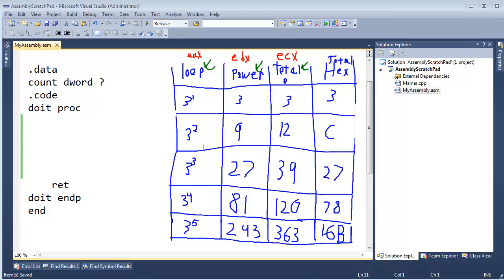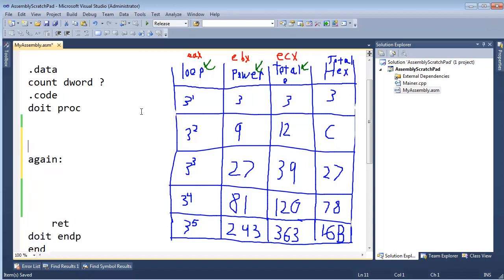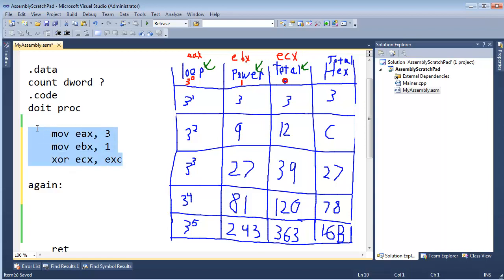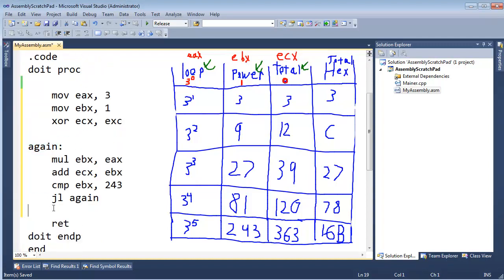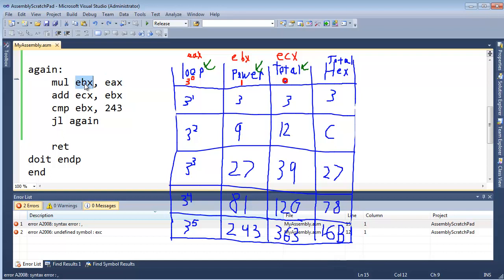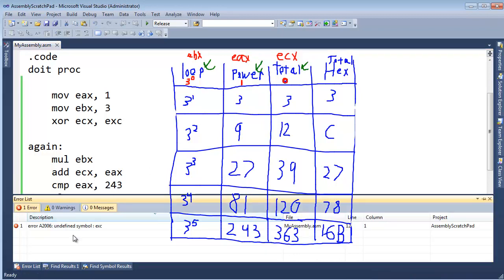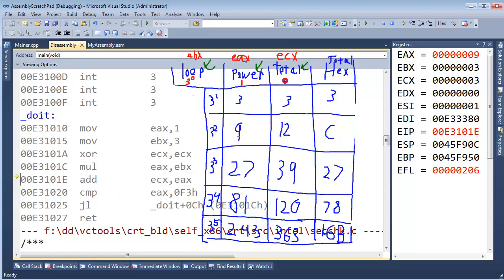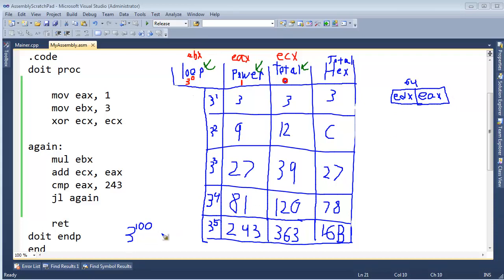Assembly- Writing a Program to Add the Powers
Jamie King